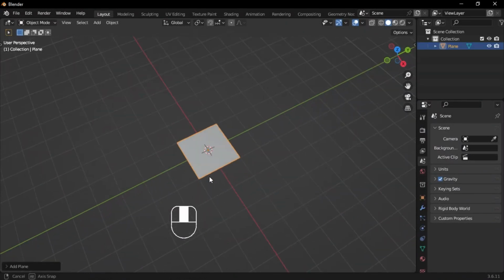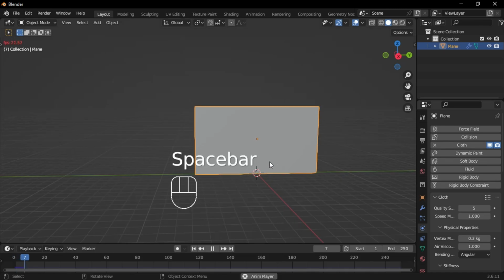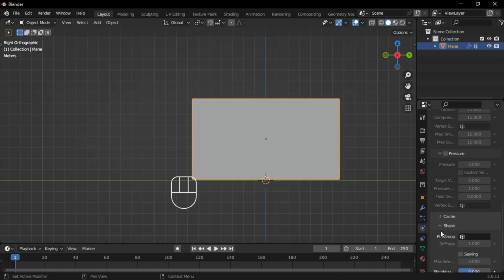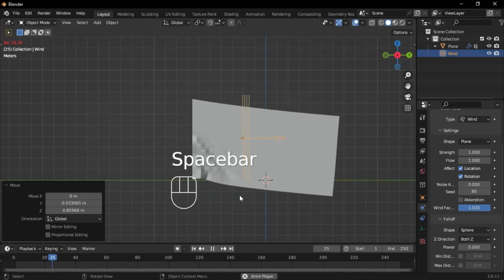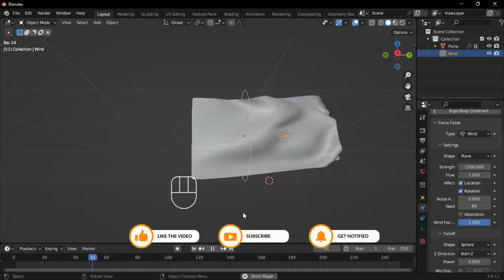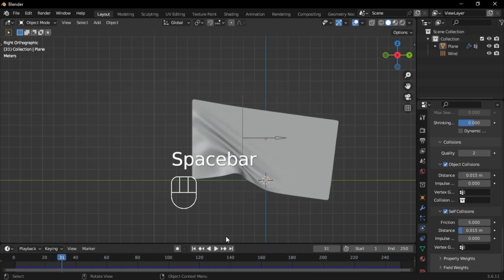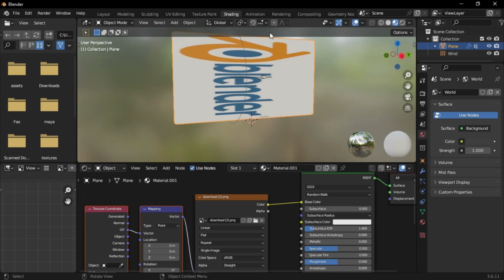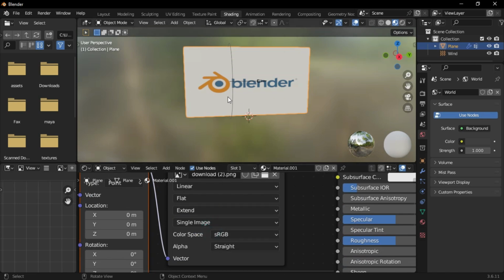how to animate a Flag in Blender | How to Create a Flag in Blender | Blender Tutorials 3D animation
| FILLX 3D MODELING |